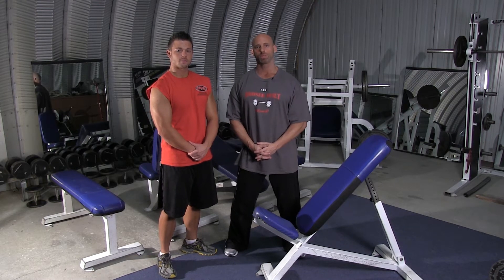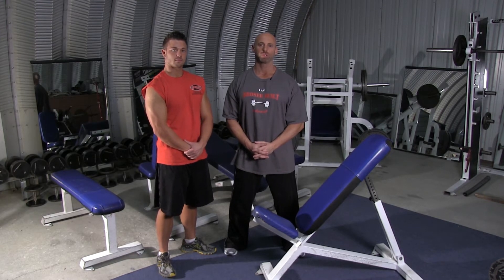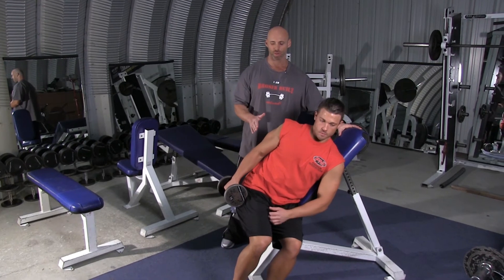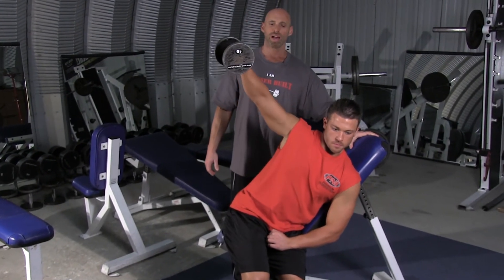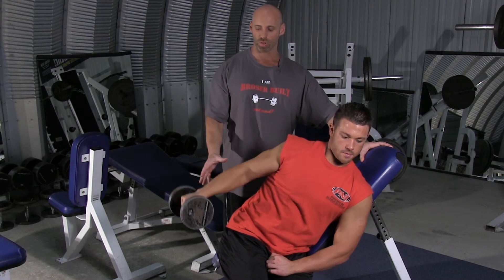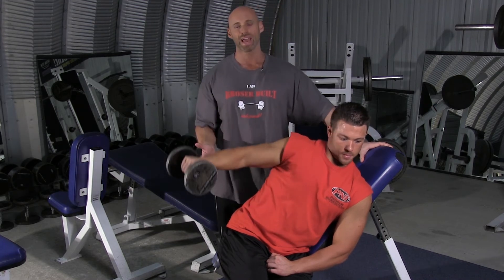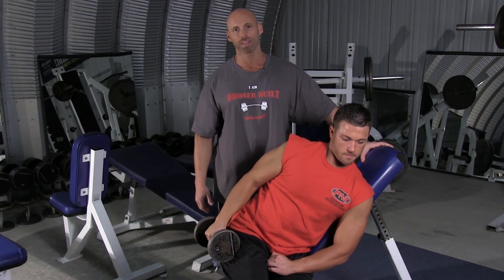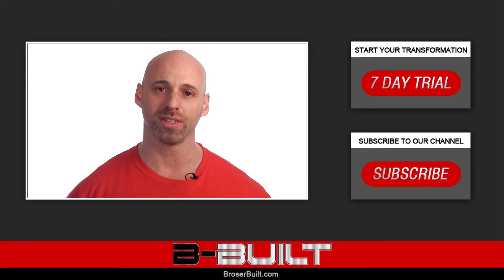Single Arm Incline Dumbbell Side Lateral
This rarely utilized movement hits the side deltoid fibers at a unique angle and creates greater tension at the bottom of the movement than the traditional versions of this exercise. And if you know me, I constantly discuss how important it is to frequently vary the stress you put on your muscles to keep progress constant. When it comes to the SINGLE ARM INCLINE DB SIDE LATERAL plan on using a rather light weight, very strict form, and creating a strong mind/muscle connection. If you can do this, get ready for a skin-splitting pump that will push you into the growth zone!